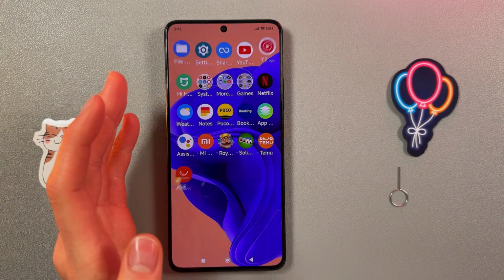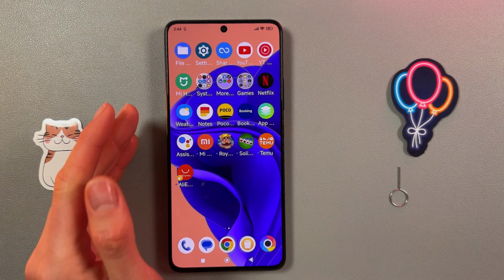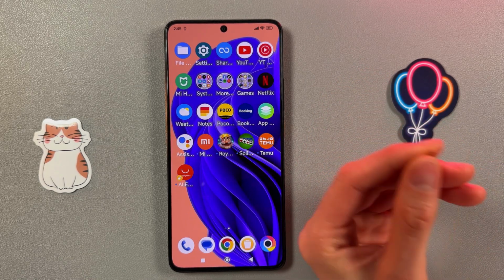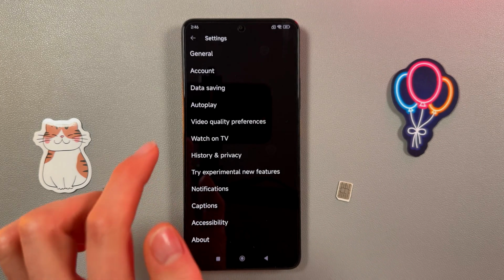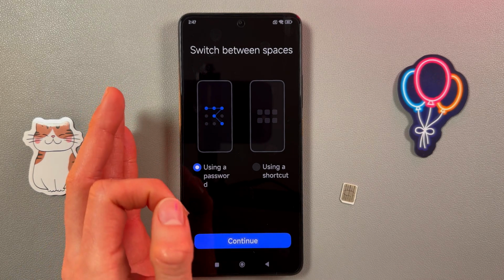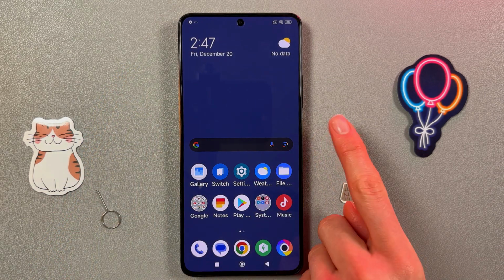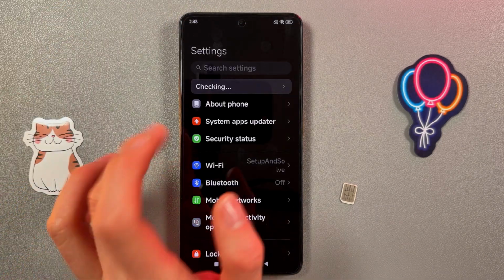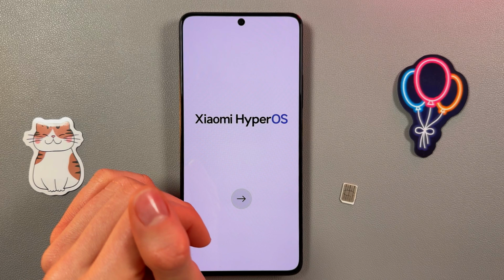How to Bypass Google FRP Lock on POCO X6 Pro Without PC or SIM Card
Learn how to easily remove a Google Account and bypass FRP on your POCO X6 Pro running Android 14 and HyperOS 1.0.2.0 with the latest May 2024 security patch, all without needing a PC or SIM card. Follow my step-by-step guide to unlock your device and perform a factory reset to erase all data. Backup your data beforehand and ensure your battery is at least 50% charged for a smooth process.

How to Bypass and Remove Google Account on POCO X6 Pro Without PC or SIM
POCO X6 Pro FRP Bypass and Google Account Removal Guide Without Using PC or SIM Card
Remove Google Account and Bypass FRP on POCO X6 Pro - No PC or SIM Required